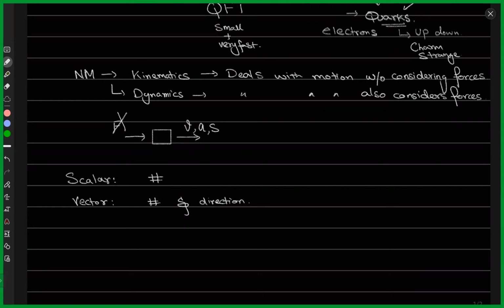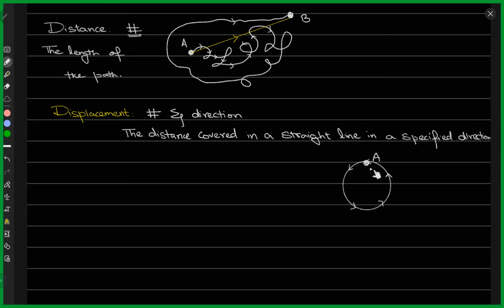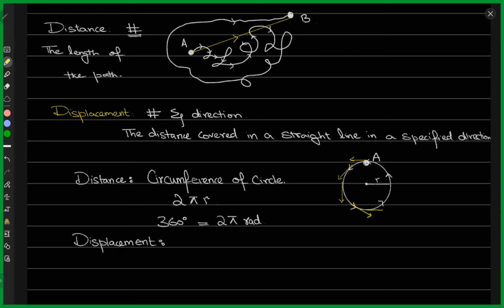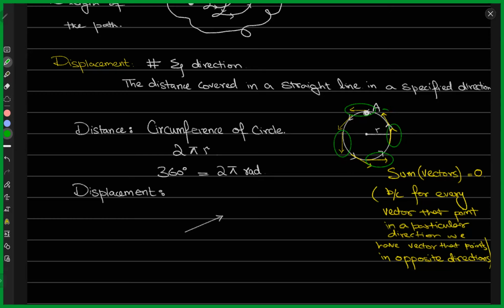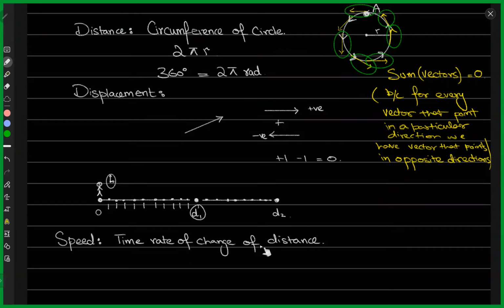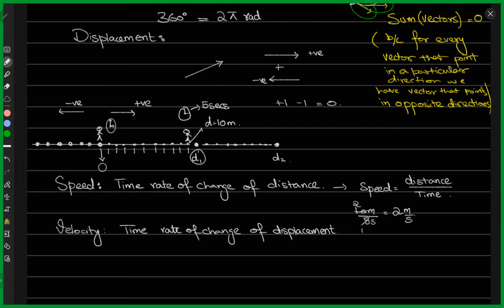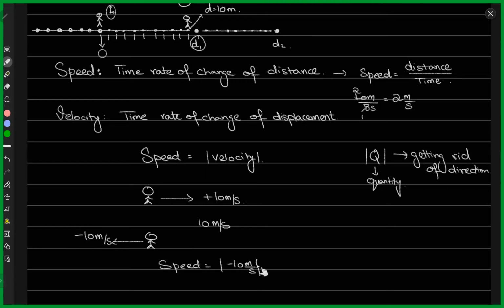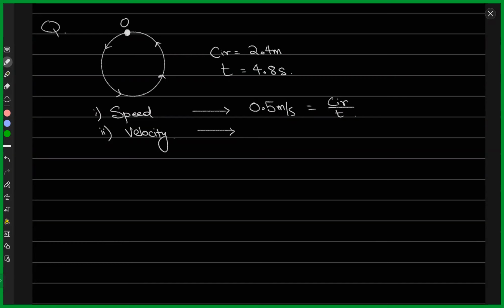O Level Physics - Online Lecture - Kinematics Part 2